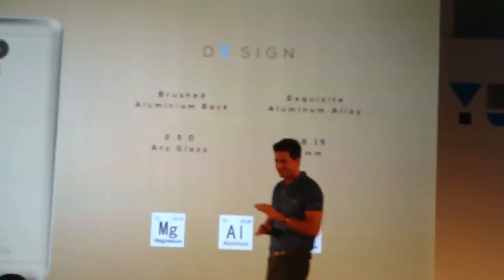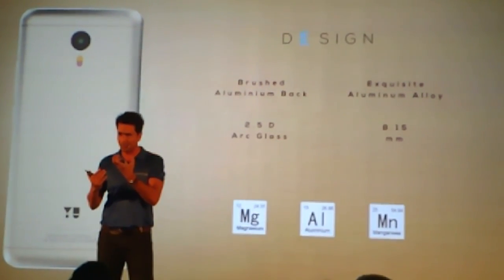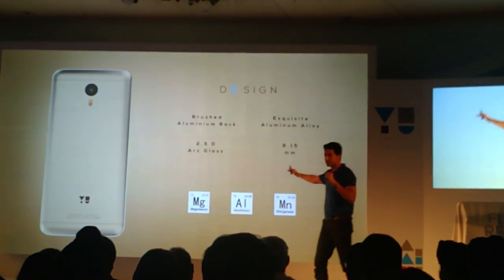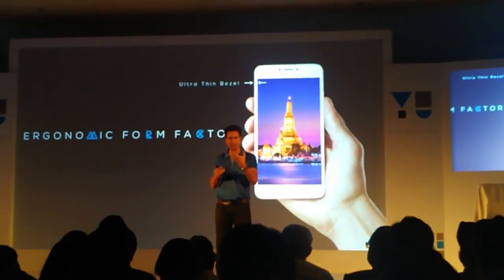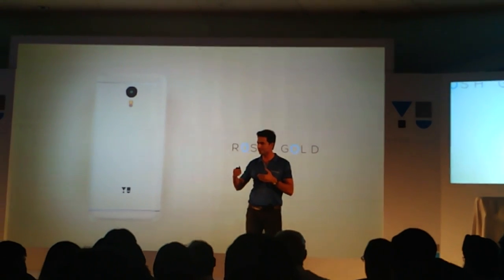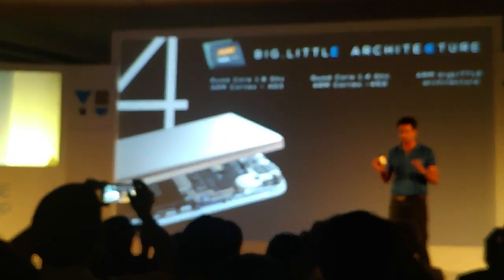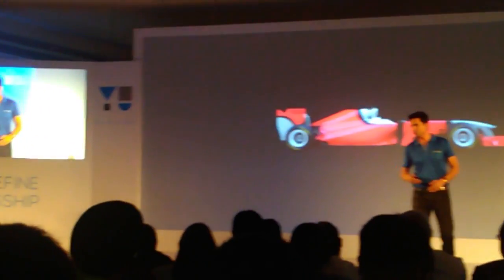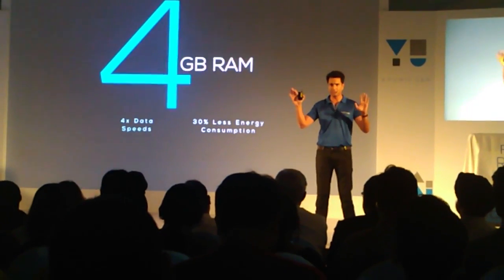YU LAUNCH EVENT VIDEO 5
Yunicorn has Mediatek Helio P10 Octacore processor with a 4GB RAM and 32GB onboard storage with an expandable storage upto 128GB feature with the help of a MicroSD Card. As we know that all previous YU devices which were launched with a Cyanogen based Android operating system but this time the company has broken this tie-up with Cyanogen by using its new developed operating system Premium UI that is called AOS which means Android On Steroids and this sounds like a body builder who is growing his body, power and stamina on Steroids.  Hoping this will also work for the handset as well.

Key Features of Yu Yunicorn
5.5 inch FHD IPS Display
1920 x 1080 pixels Resolution with 2.5D Curved Screen
4 GB RAM and 32 GB ROM with Expandable Memory upto 128 GB
13 MP Primary Camera and 5 MP Secondary Camera
MediaTek Helio P10 – 1.8 Ghz Octa Core (MT6755) Processor
4000 mAh Li-Poly Battery
Android v5.1.1 (Lollipop) Android on Steroids (AOS) OS
Dual SIM (LTE+LTE) and Fingerprint Sensor